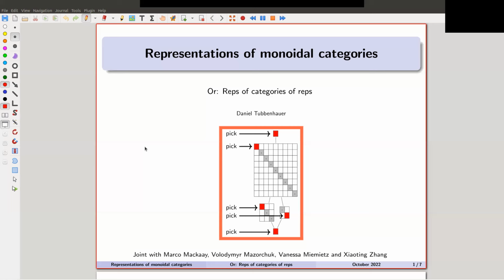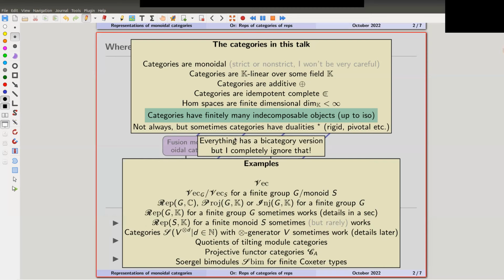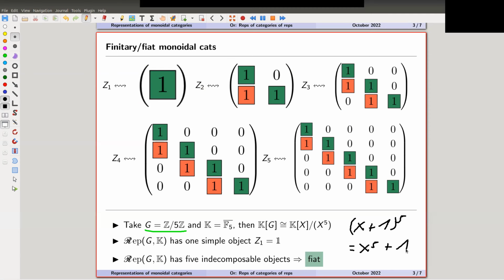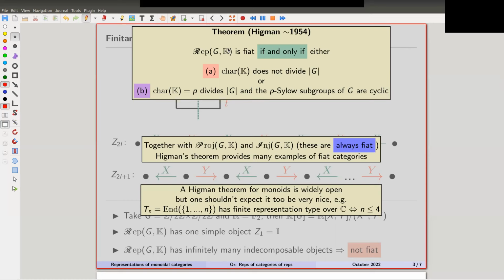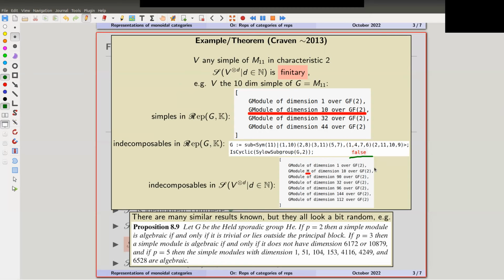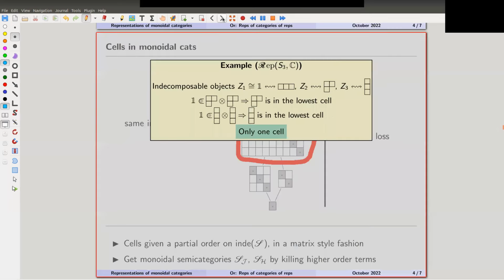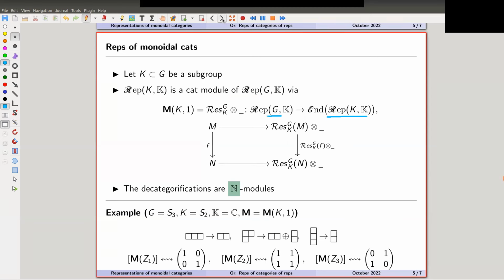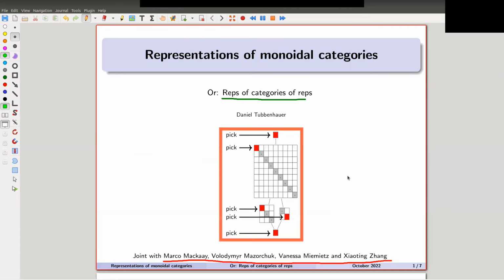Daniel Tubbenhauer: Representations of monoidal categories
There is a MathOverflow question with title "Why aren't representations of monoids studied so much?''. Well, I do not know, but it can't be because the theory is bad. In fact, there is a well-developed theory that is about 80 years old, and this theory is almost as smooth and beautiful as group representation theory itself.

There are even categorifications of it: What categorifies monoids? For example monoidal categories. And indeed the representation theory of monoids categorifies to representation theory of monoidal categories.

This talk is a friendly overview of the representation theory of monoidal categories with no prior knowledge about this theory assumed.

Warning.
There is a typo on the slide where the tensor product of S3 representations over F2 is commuted. Two lines need to be swapped. Thanks to Tam for pointing that out.